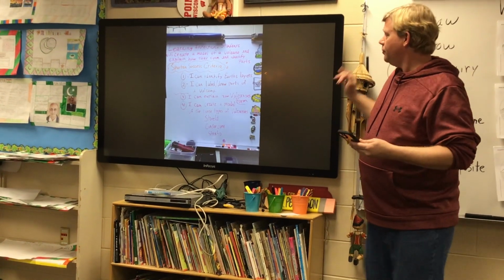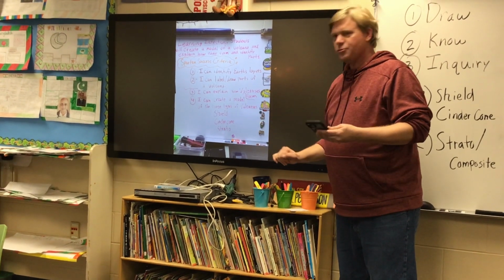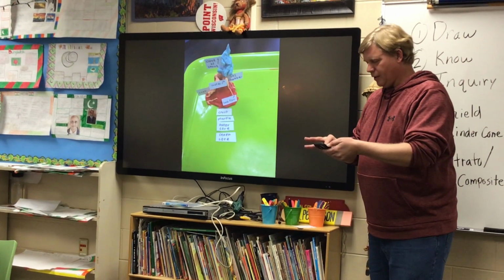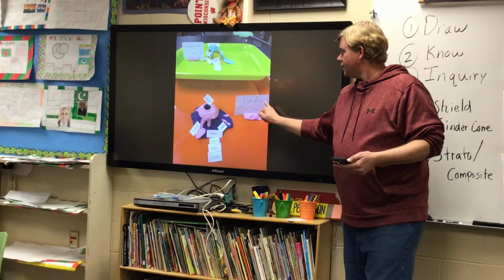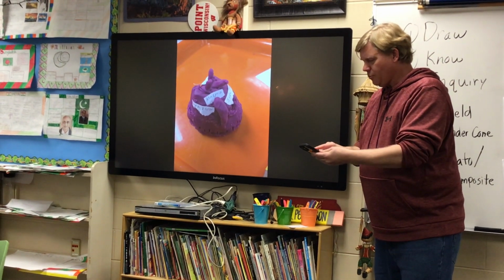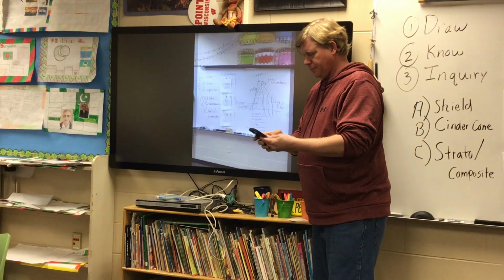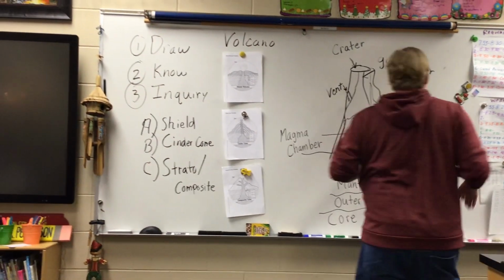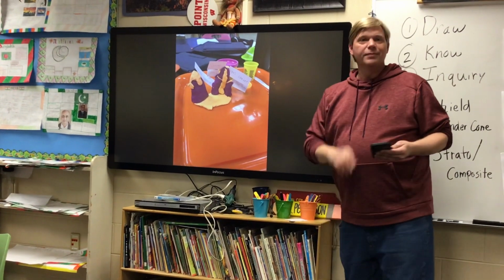May 14, 2025